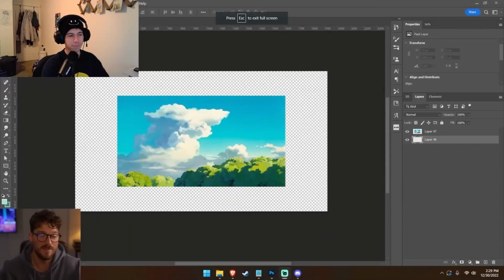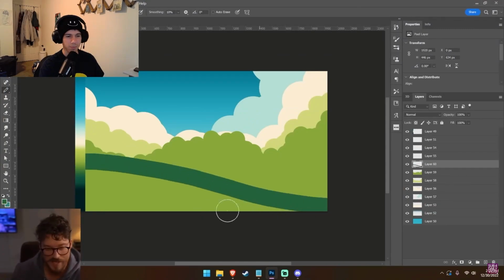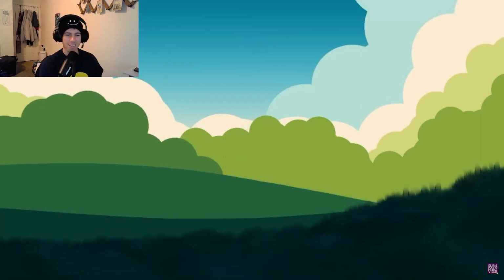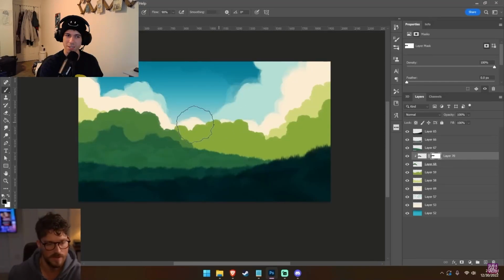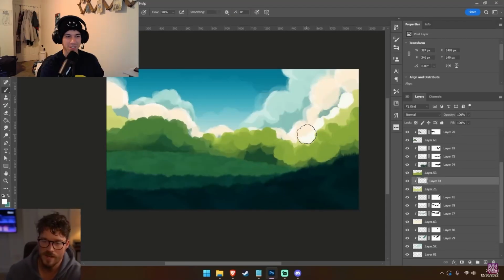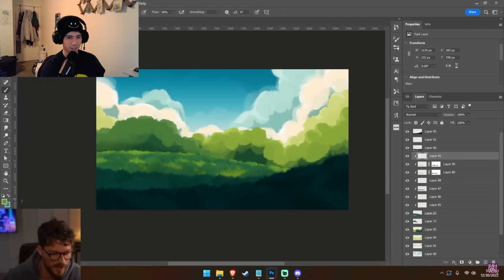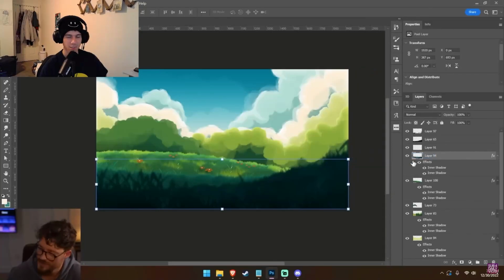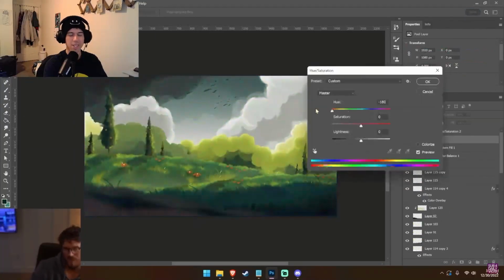BEST 2D Game Art Tutorial 2023 | HiMrSmiles Reacts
HiMrSmiles reacts to "2D Game Art Tutorial (Stylized Landscape In 15 Minutes)" by Thomas Brush